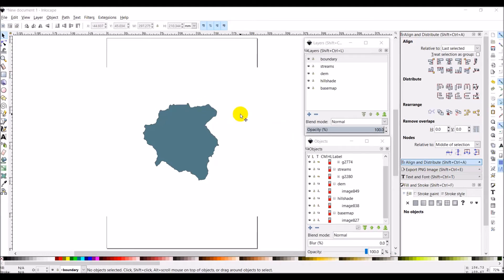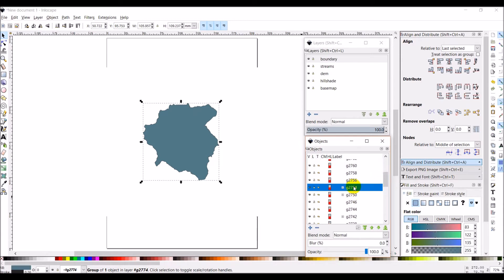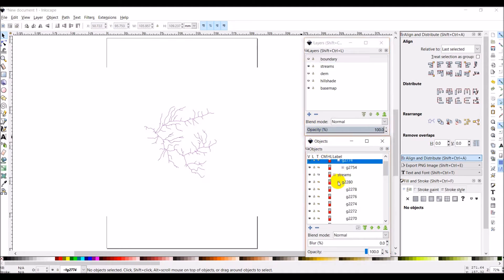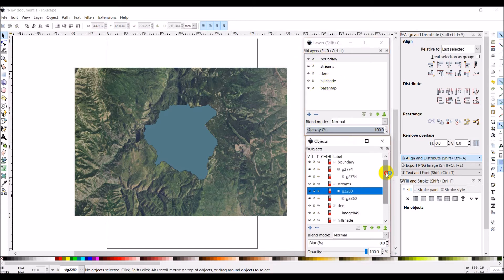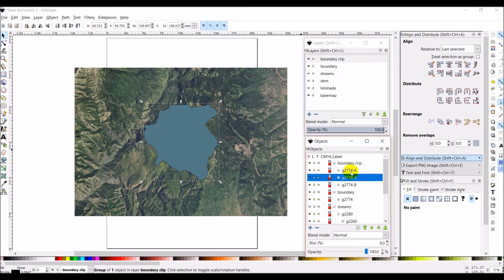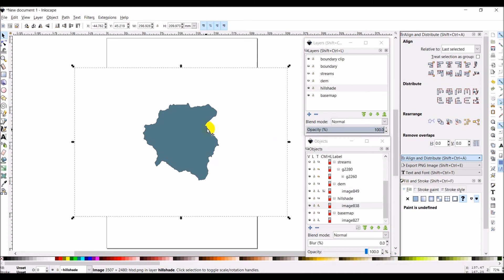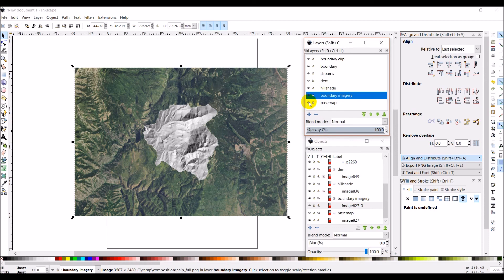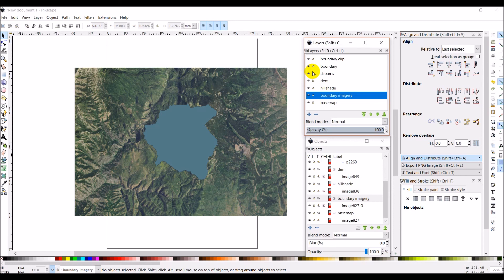Clip and clean QGIS map layers in Inkscape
All courses at opensourceoptions.teachable.com are currently $10!